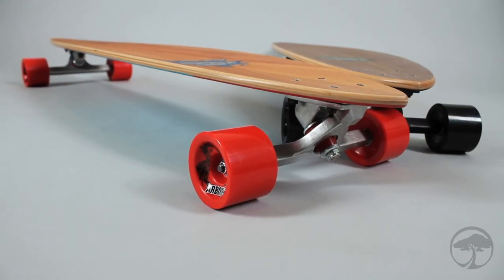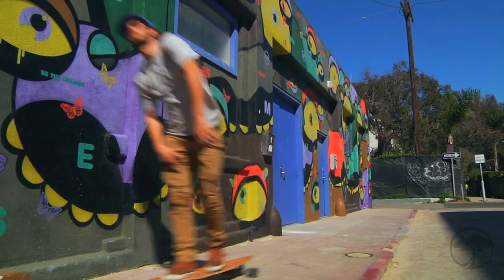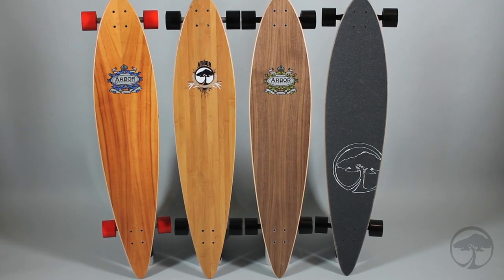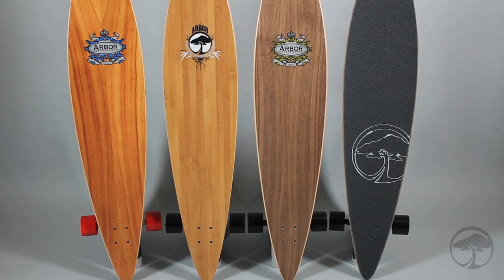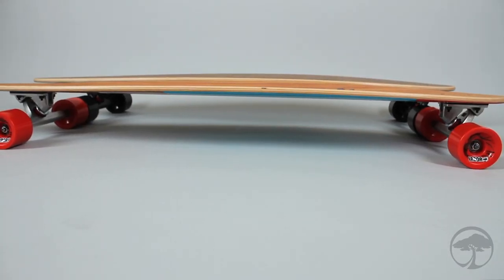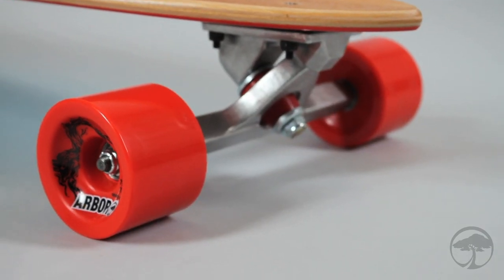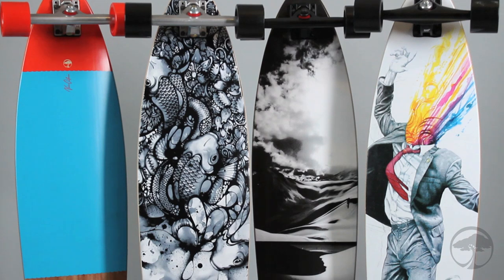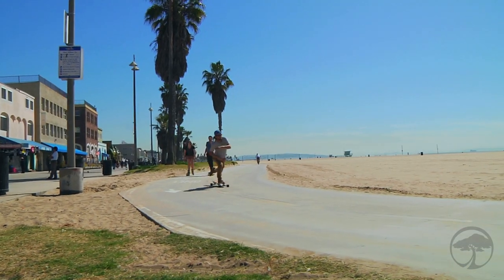Arbor Skateboards :: 2013 Product Profiles - Timeless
The Timeless is our take on the classic pintail carver, designed with a long wide platform
for smooth open-stance skating. The wide concave and substantial wheelbase give you maximum push and speed stability, while remaining lively enough for hard carving and expression sessions.

L: 46.00"
W: 9.50"
WB: 32.25"

The Timeless comes in 4 topsheet options: Hawaiian Koa, Bamboo, Walnut, and Griptape with art by a handful of artists.